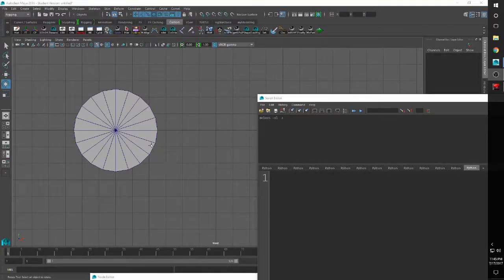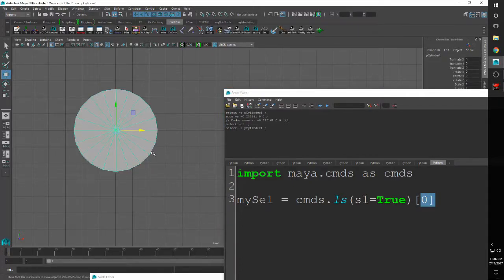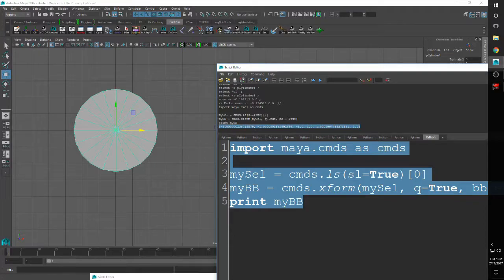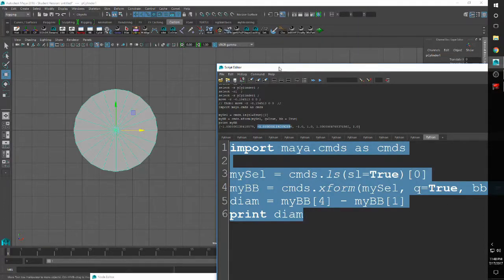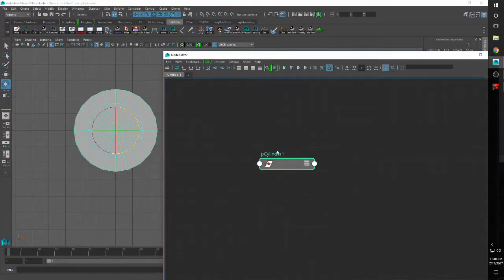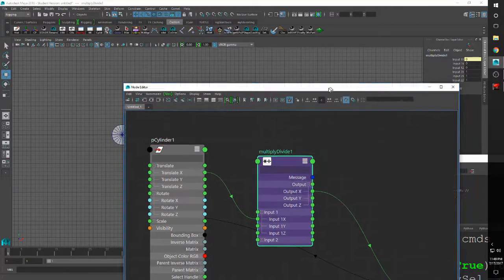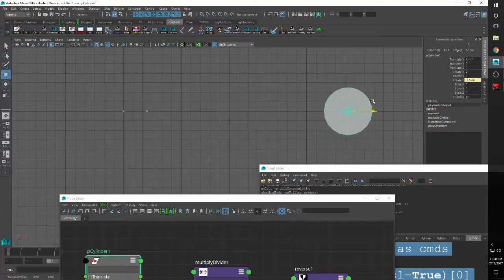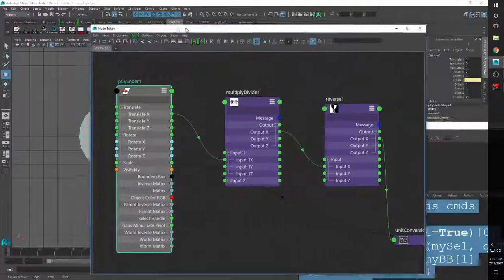Python Wheel Script Tutorial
Really basic way of driving a wheel's rotation through it's translation in Maya using Python and the Node editor. If you guys want more specific Maya tutorials let me know!